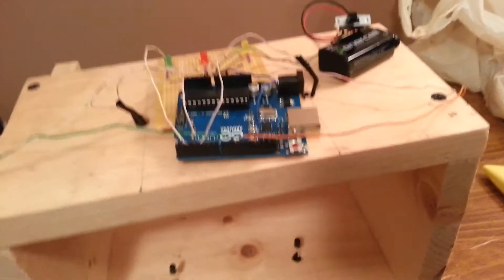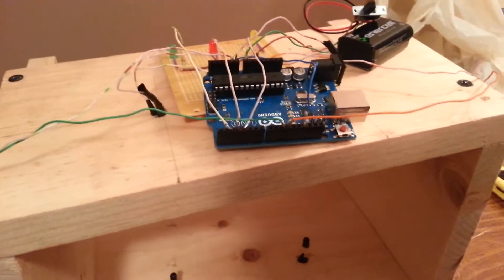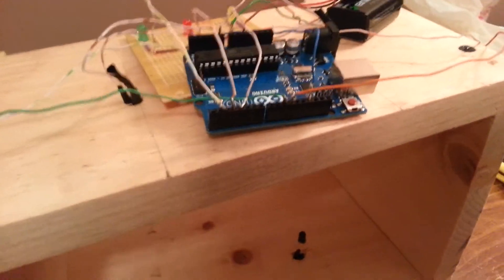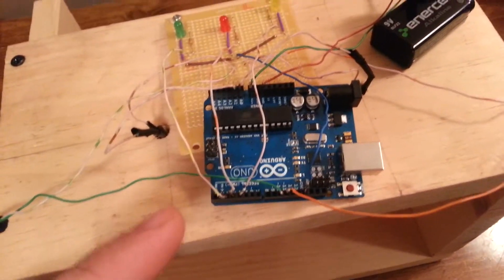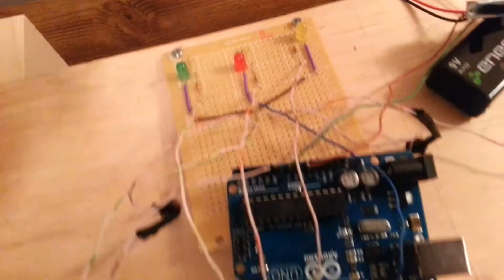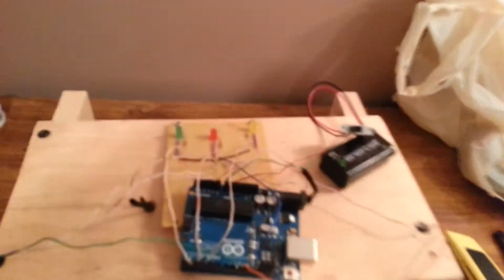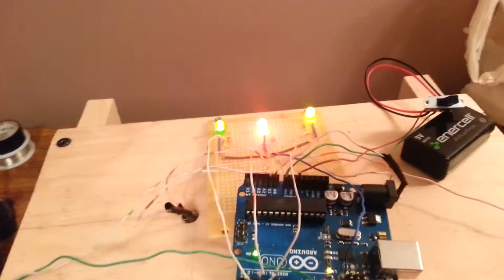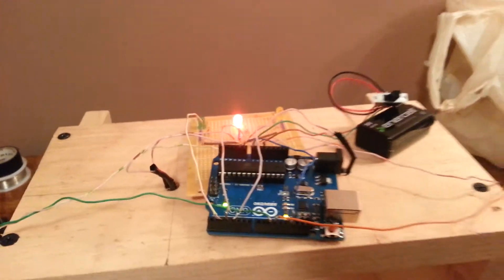2 Lane Race Winner Detection with Arduino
Infrared LEDs along with an Arduino to light up the winning lane of a toy car race.